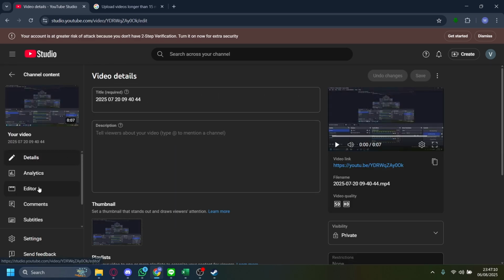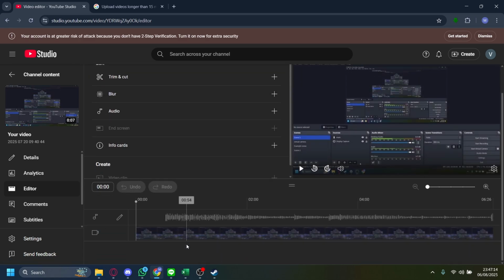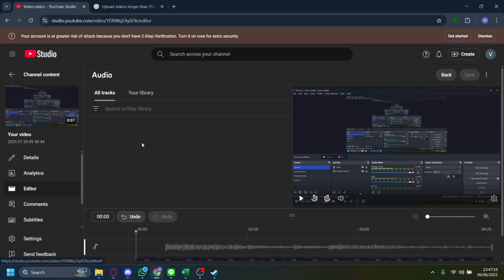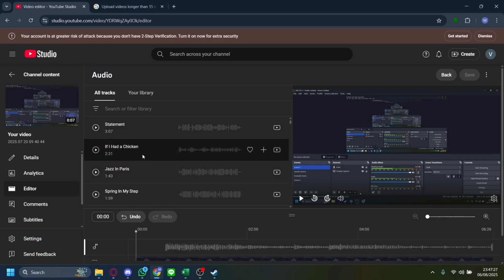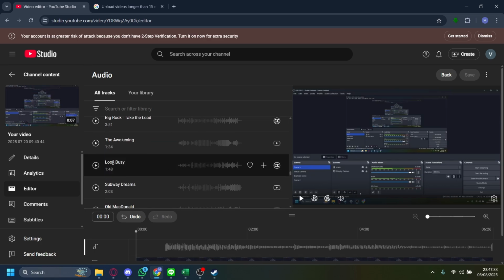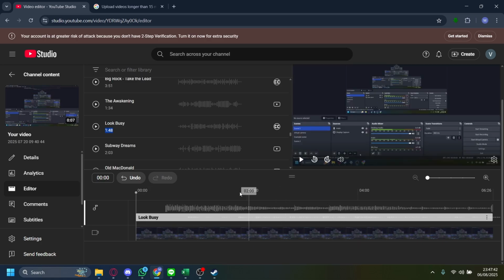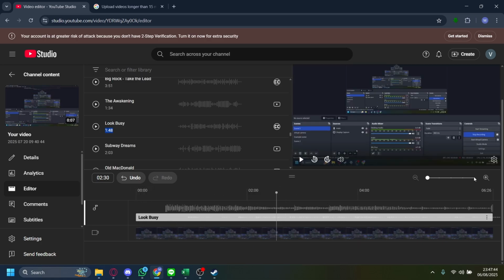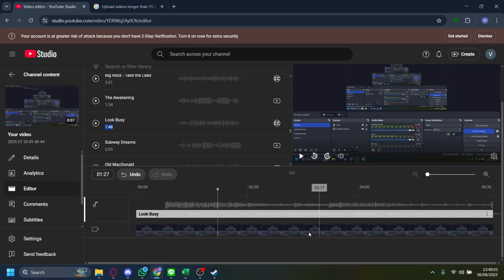How To Add Music To Shorts On Laptop 💻🎵 | Step-By-Step Guide 2025 🔥